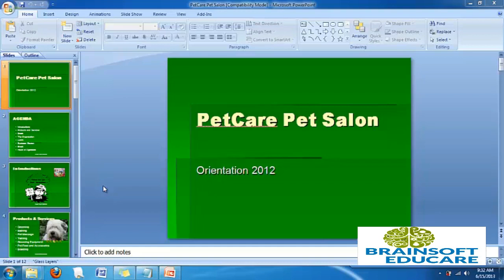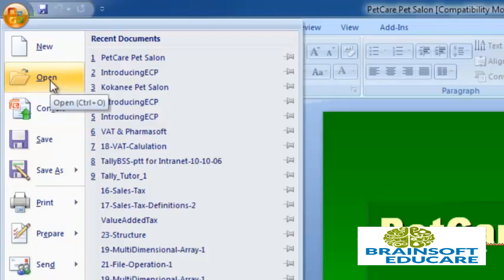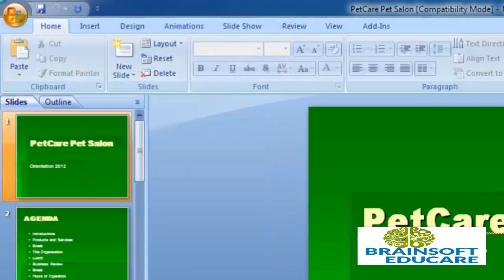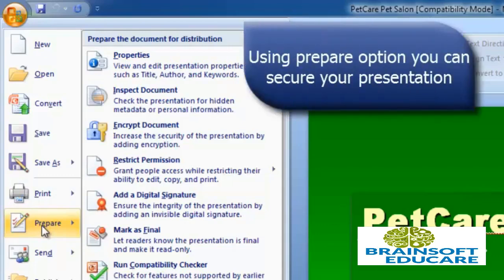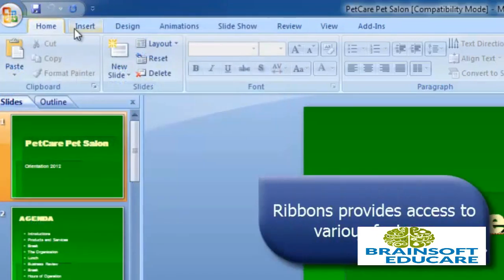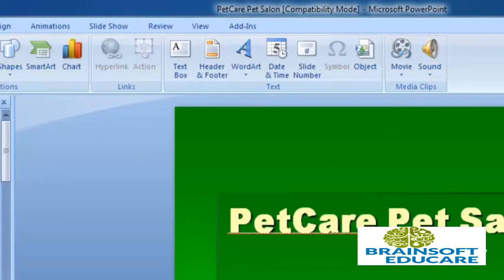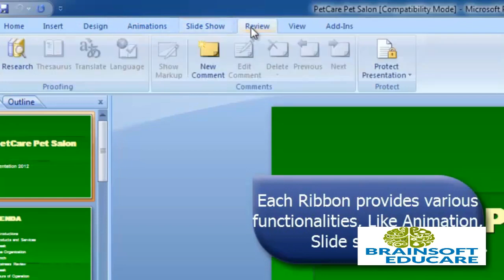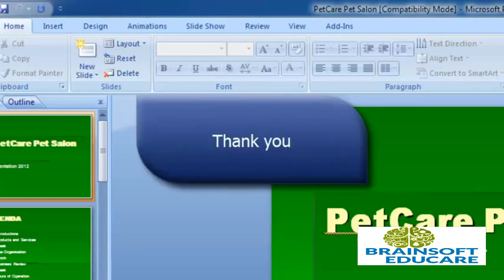Understanding UI of Microsoft Powerpoint | Powerpoint Complete Course.